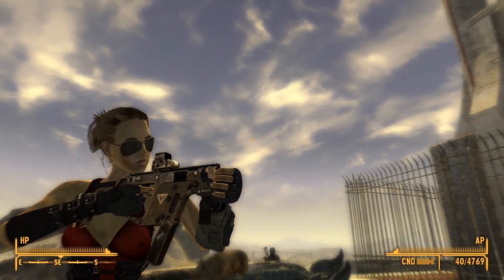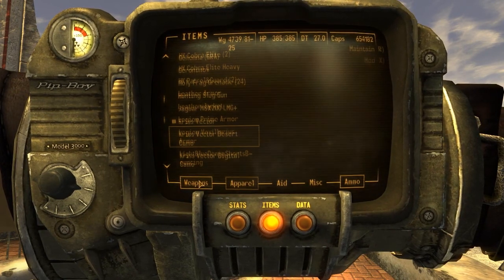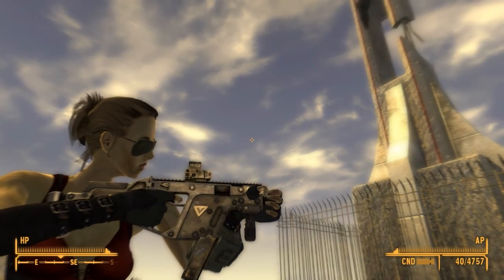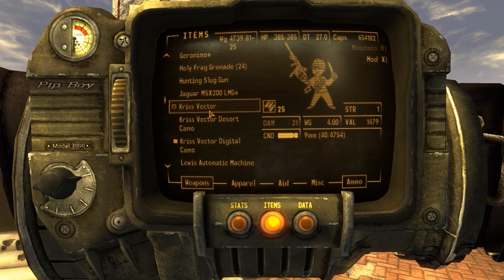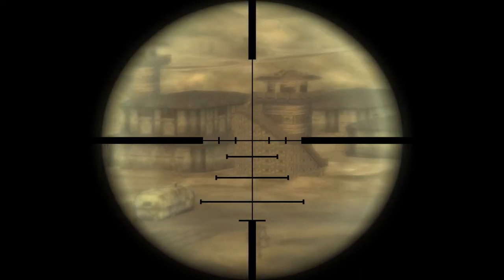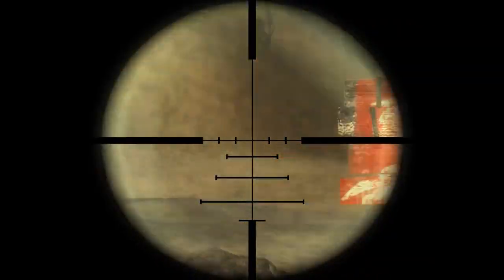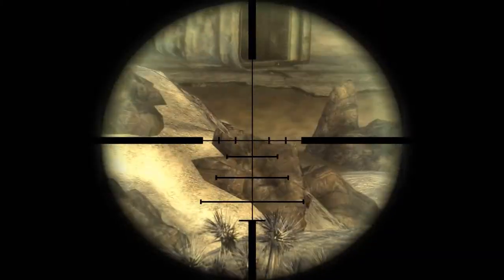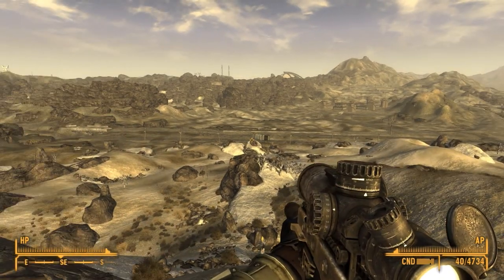Kriss Vector (SMG) Mod in Fallout New Vegas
The kriss Vector has come to the wastelands to help with all of your close and medium combat needs. It also has an amazing silencer and scope.